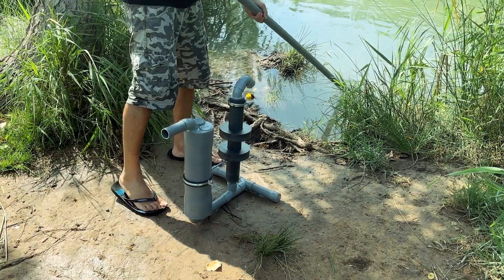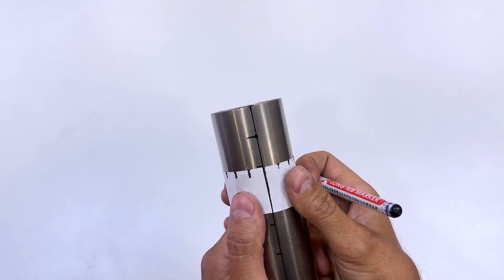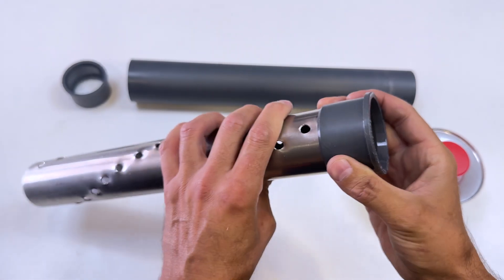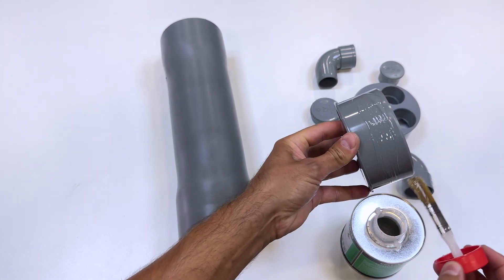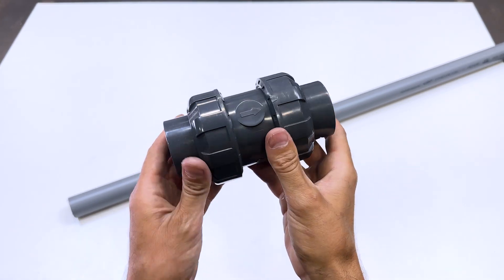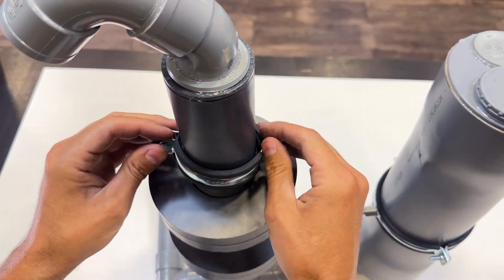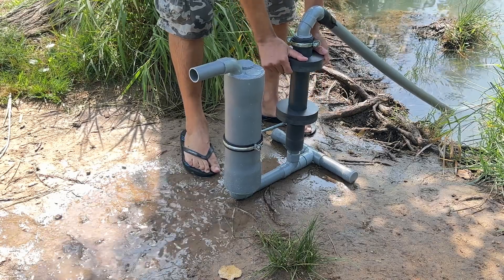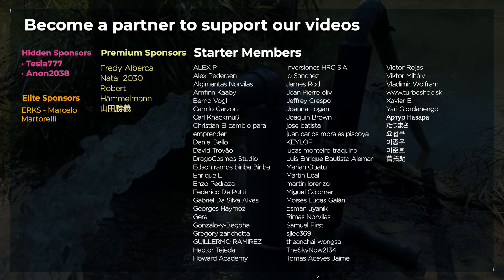I Make a PVC Pipe Water Pump for FREE WATER💧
I built a magnetic water pump that doesn't need electricity, fuel, or batteries. It just uses PVC pipes and magnets... and the water starts flowing on its own! 😱💧

We want to thank all of our channel members, but especially our Elite members:

Table of Contents:
00:00 Intro
00:32 Making the water pump
11:04 Finished water pump
11:15 Outdoor test
15:14 Acknowledgments

Warning: The use, copying, manipulation, or distribution of this video or any part of it without the author's consent is strictly prohibited. This video is protected by copyright.

Materials Used:
- PVC Pipe Ø60
- PVC Pipe Ø110
- Male-Female Reducer from Ø63 to Ø50
- Male-Female Reducer from Ø50 to Ø40
- PVC Plug Ø40
- Threaded Plug Ø50mm
- PVC Plug Ø110 with Ø40 Hole and Ø50 Hole
- PVC Plug Ø110 with Ø40 Hole
- PVC Pipe Ø40
- PVC Tee Union Ø40
- PVC Elbow 90º Male-Female Ø40
- PVC Elbow 45º Male-Female Ø40
- Clamp Ø110 with Thread
- Clamp Ø60 with Thread
- Threaded Rod
- Valve 40mm Check Valve
50mm Stainless Steel Pipe
PVC Glue
Gas Torch
MAPP Gas
Gas Lighter